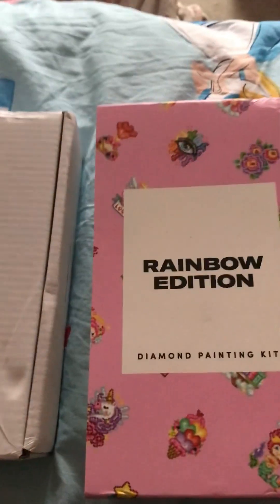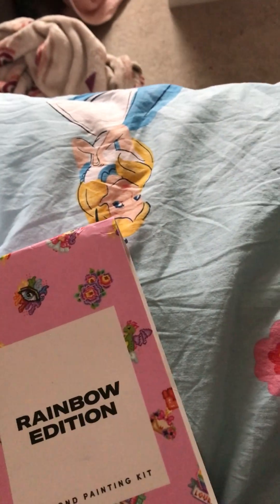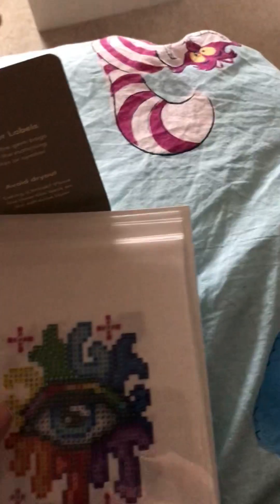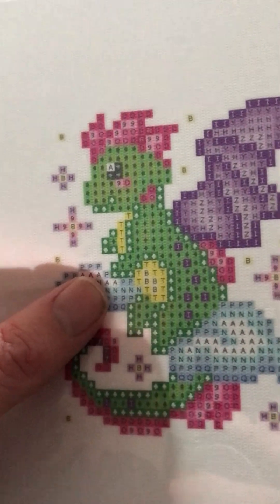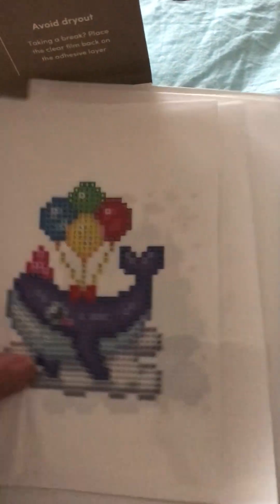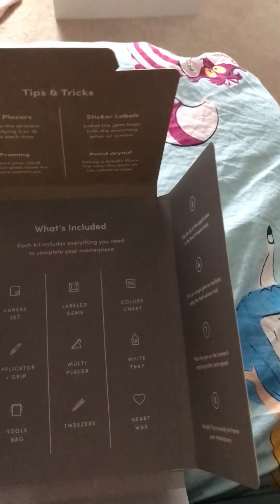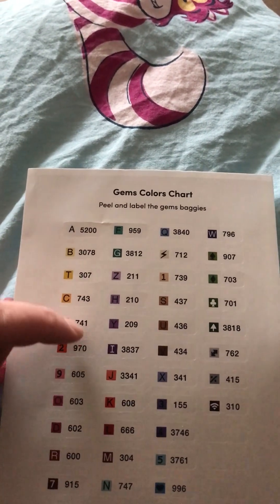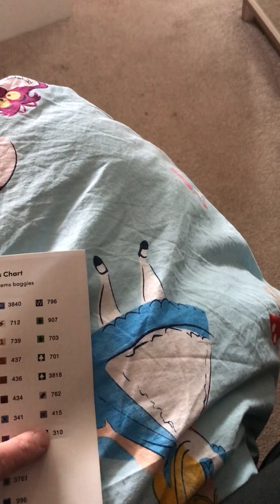Rainbow edition paint gems